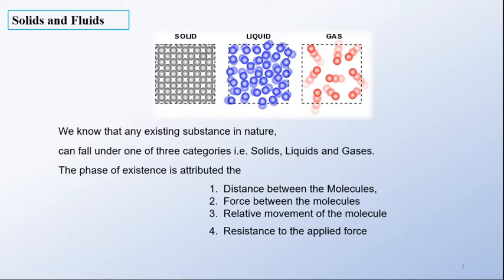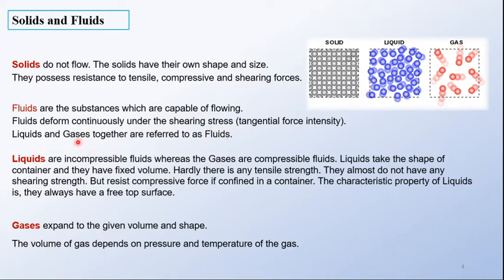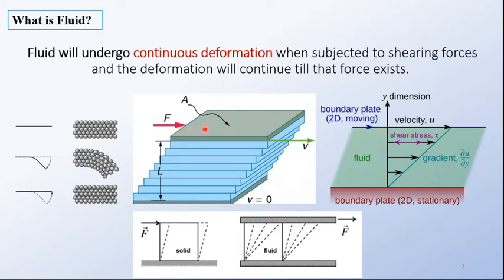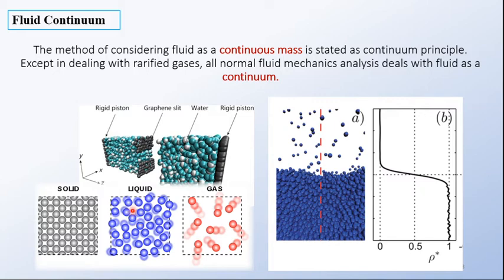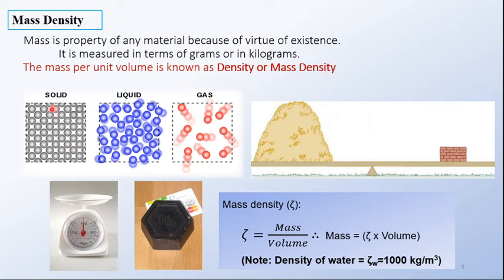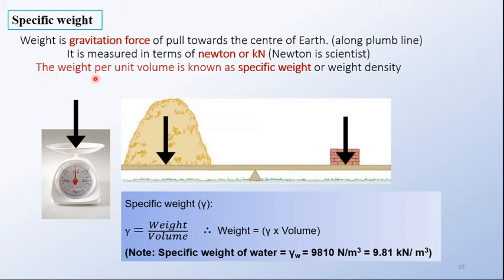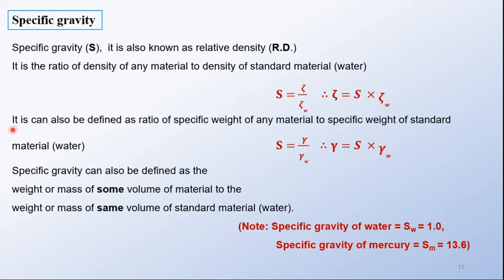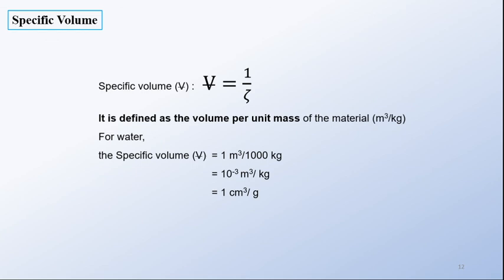2 Fluid continuum and other properties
Fluid Continuum and basic properties